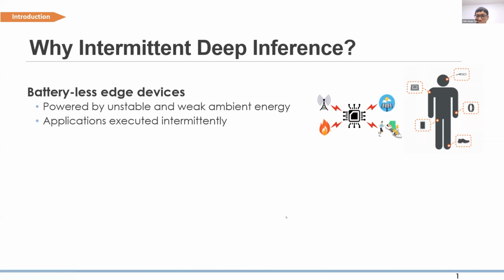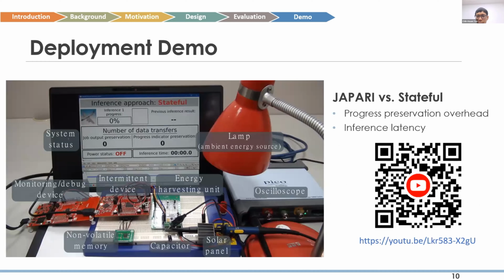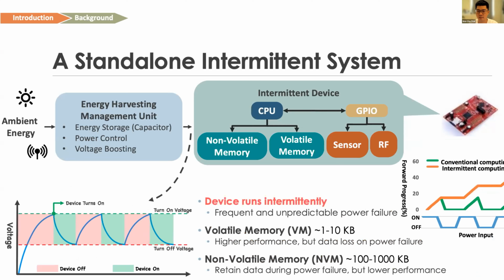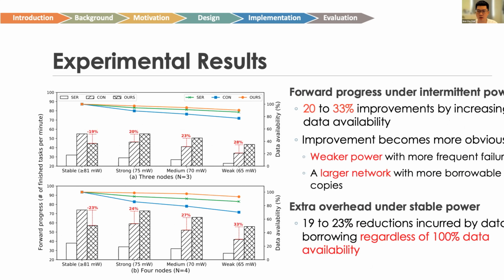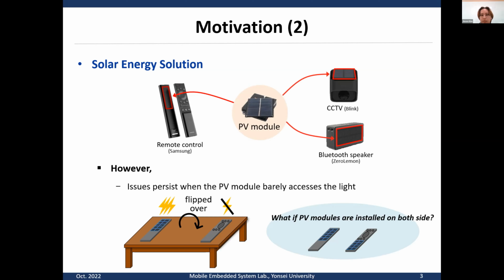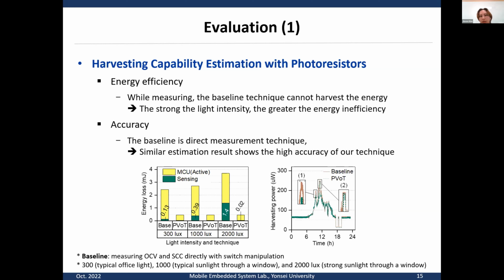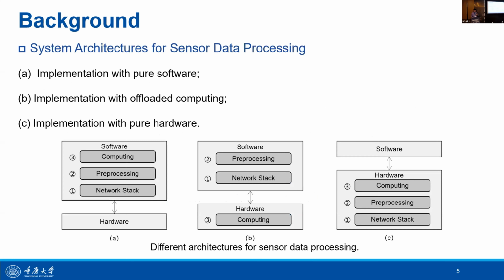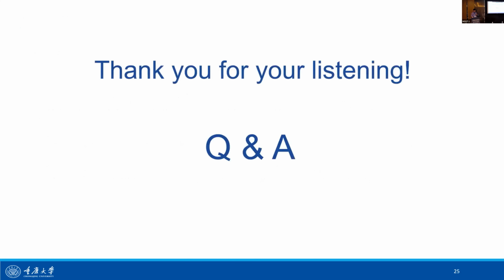CODES+ISSS: Intermittent Computing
Talks -

Title: Stateful Neural Networks for Intermittent Systems
Authors: Chih-Hsuan Yen (National Taiwan University and Academia Sinica); Hashan Roshantha Mendis (Academia Sinica); Tei-Wei Kuo (National Taiwan University); Pi-Cheng Hsiu (Academia Sinica)

Title: Intermittent-Aware Distributed Concurrency Control
Authors: Wei-Che Tsai (National Taiwan University); Wei-Ming Chen (Massachusetts Institute of Technology); Tei-Wei Kuo (National Taiwan University); Pi-Cheng Hsiu (Academia Sinica)

Title: PVoT: Reconfigurable Photovoltaic Array for Indoor Light Energy-Powered Batteryless Devices
Authors: Jiwon Kim (Yonsei University); Eunyeong Kim (Yonsei University); Seunghyeok Jeon (Yonsei univ.); JunIck Ahn (Yonsei University); Hyungchol Jun (Yonsei University); Hojung Cha (Yonsei University)

Title: SENTunnel: Fast Path for Sensor Data Access on Automotive Embedded Systems
Authors: Rongwei Zheng (Chongqing University); Xianzhang Chen (Chongqing University); Duo Liu (Chongqing University); Junjie Feng (Chongqing University); Jiapin Wang (Chongqing University); Ao Ren (Chongqing University); Chengliang Wang (Chongqing University); Yujuan Tan (Chongqing University)